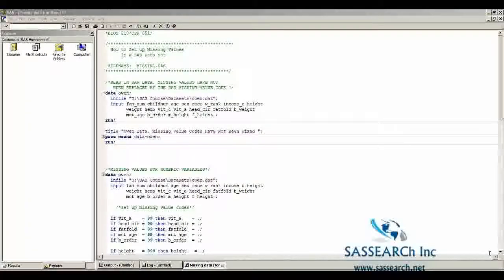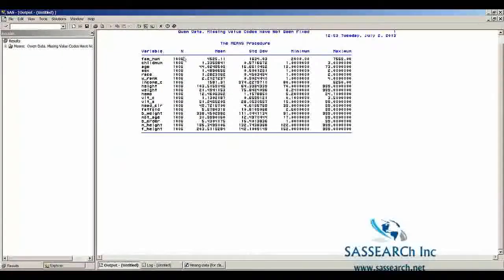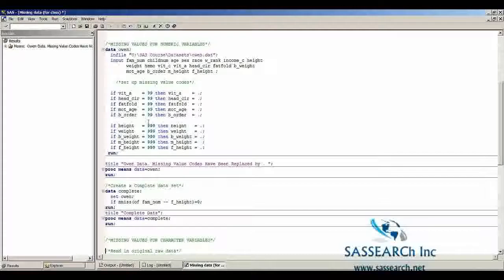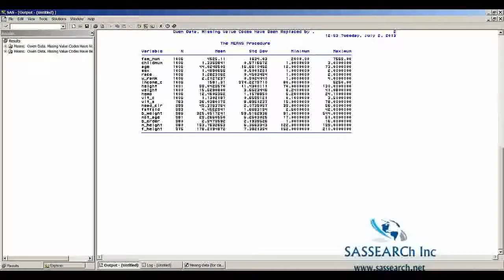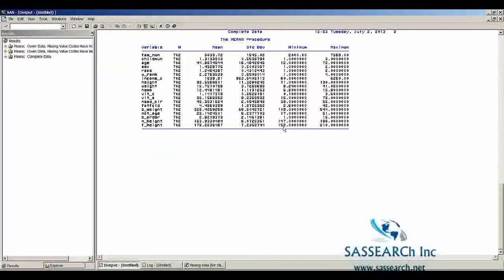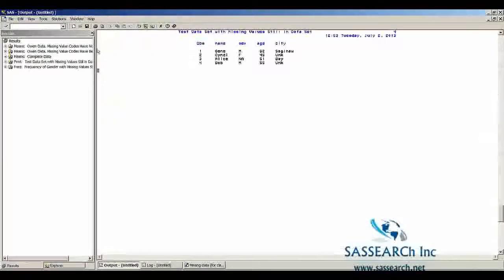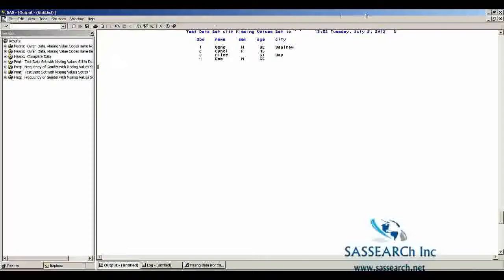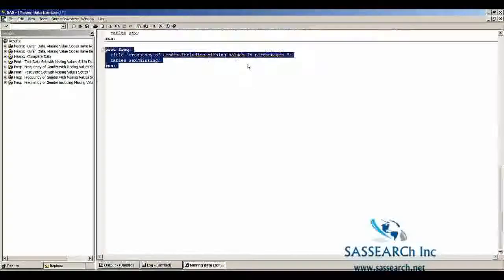Base SAS Programming - Lesson 3 - Recoding Missing Values in SAS